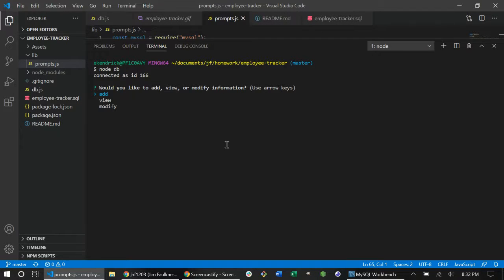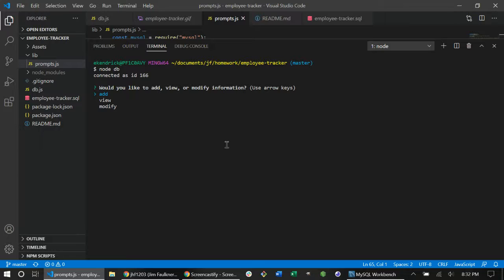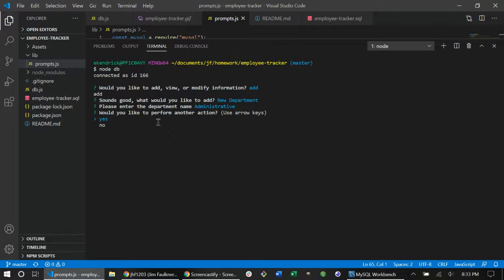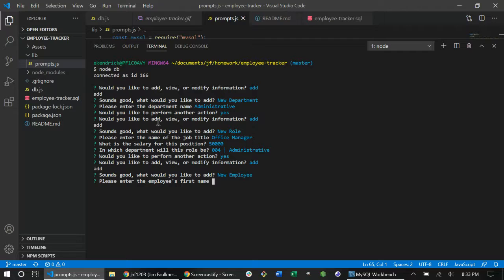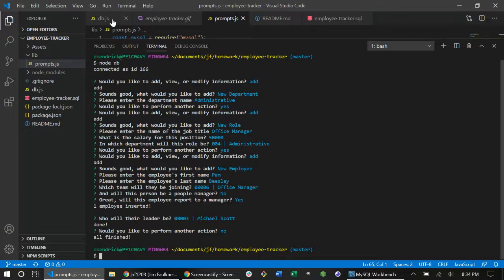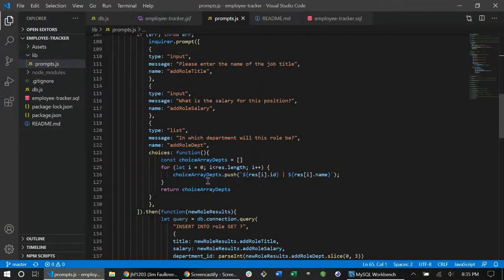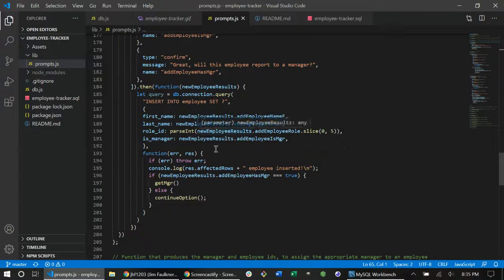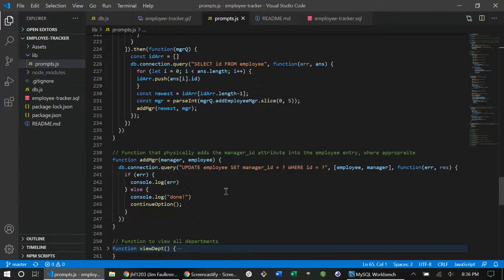HW12 Demo (2/3) | Adding department, role, employee